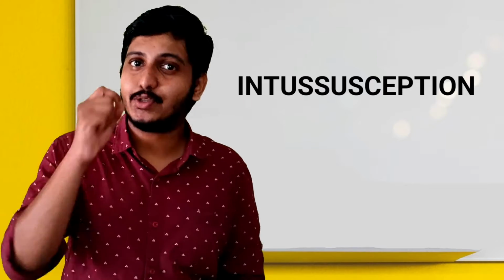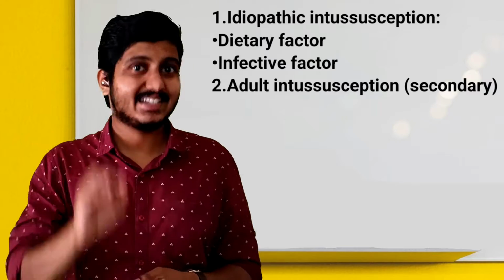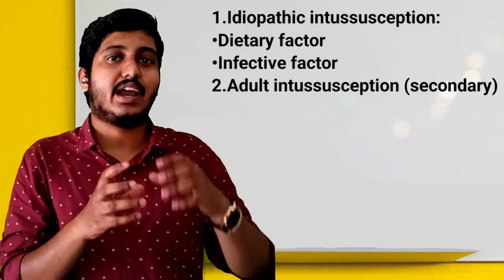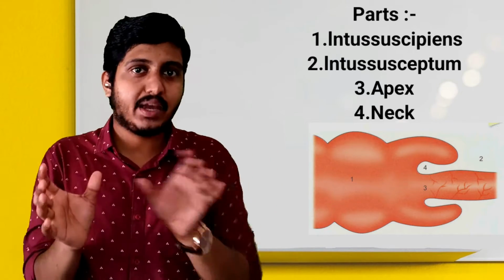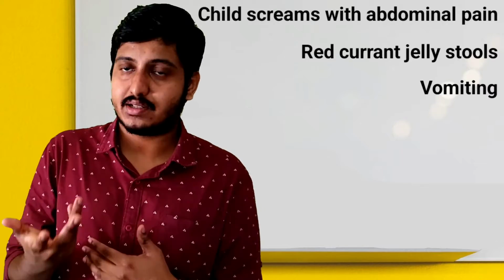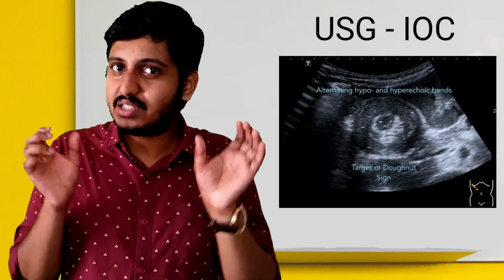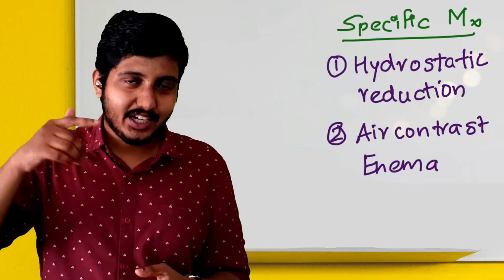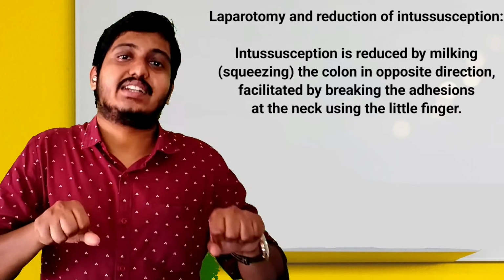Intussusception in 5 minutes - All you need to know